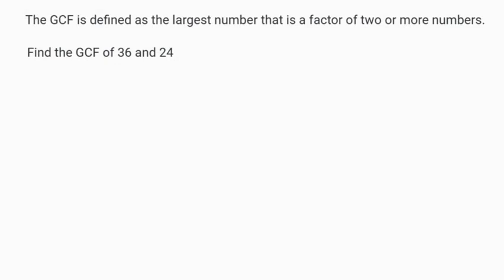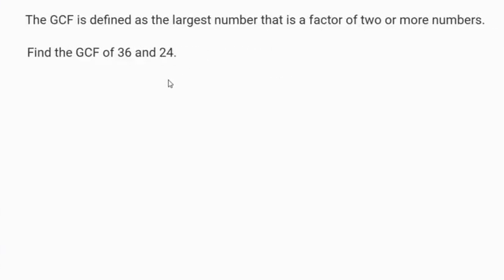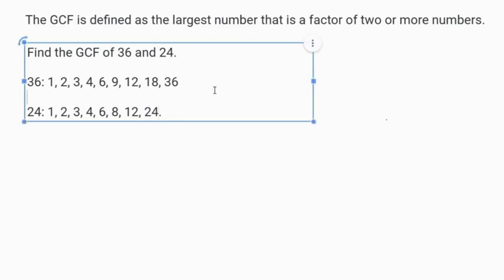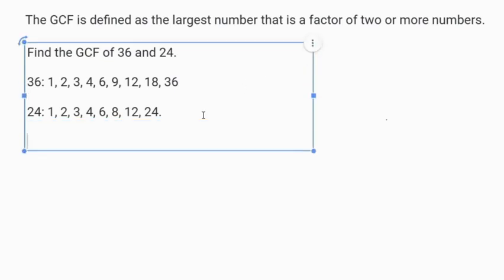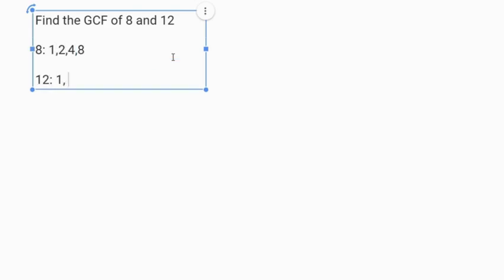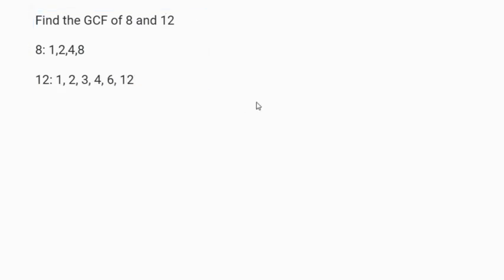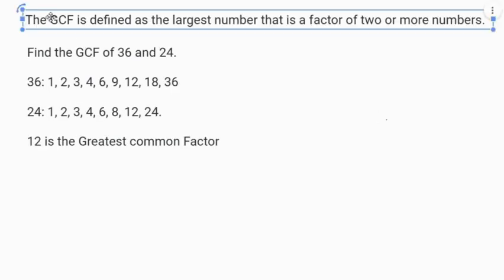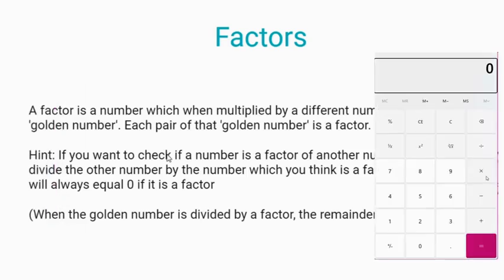Factors and The Greatest Common Factor Part 2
This video goes over the greatest common factor and reviews how to find factors.